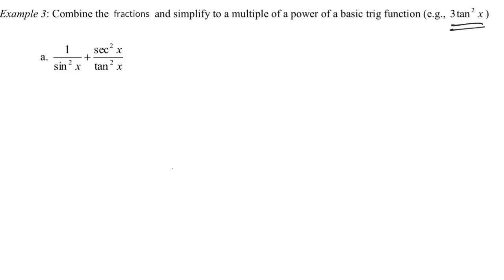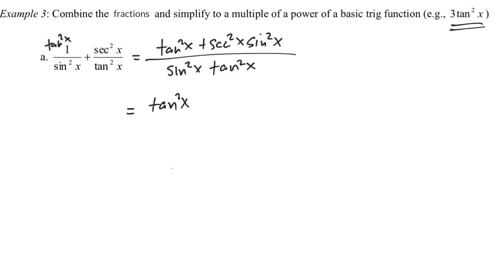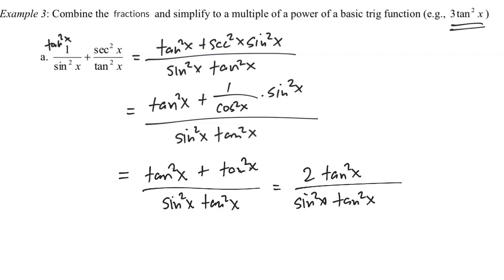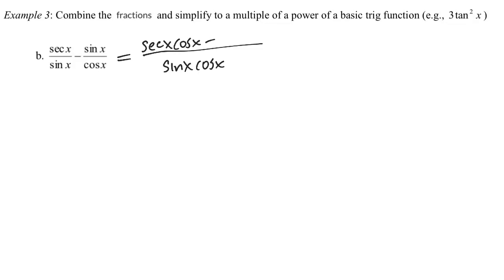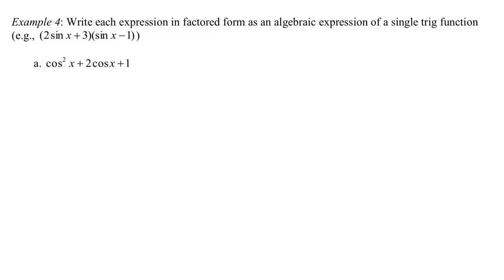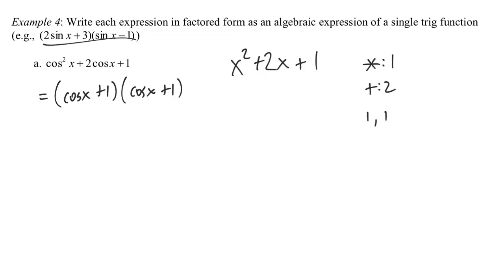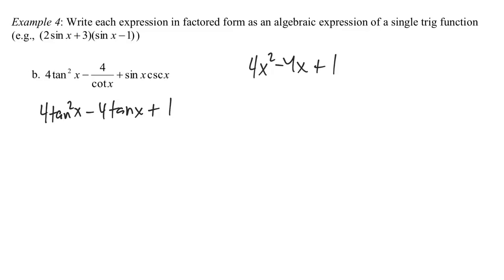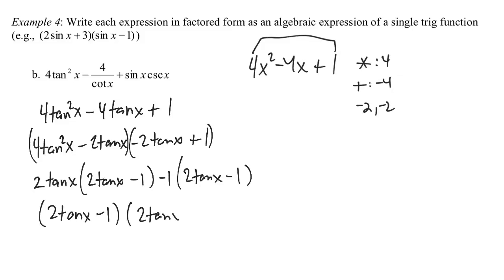Section 5.1-5.2 Notes - Combining Fractions and Factoring